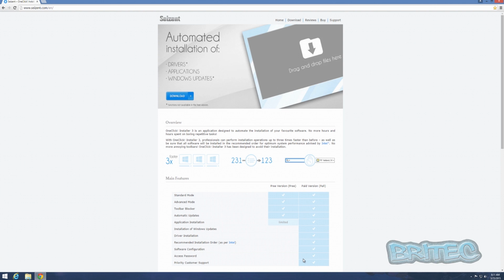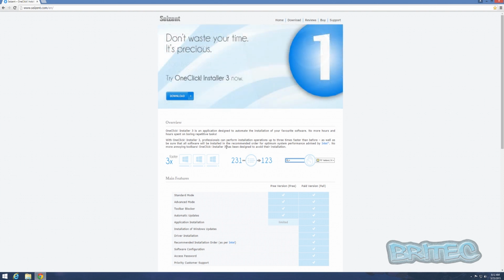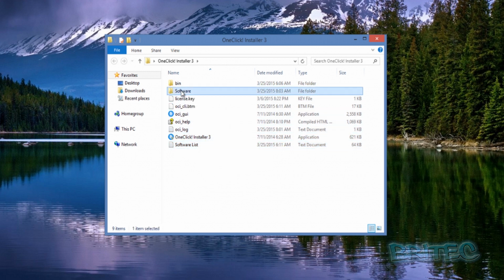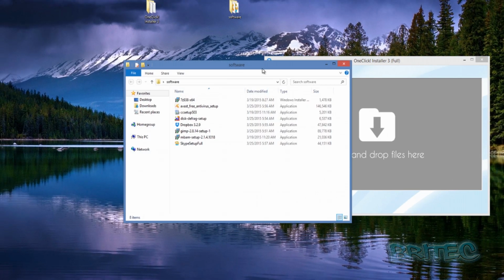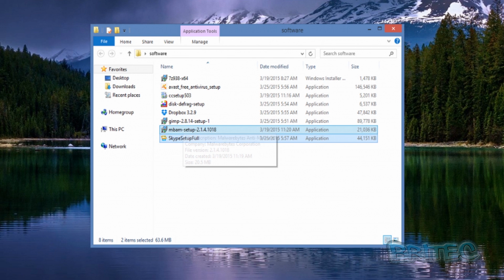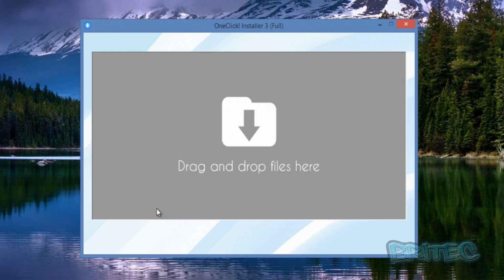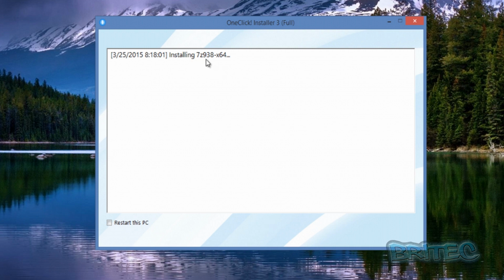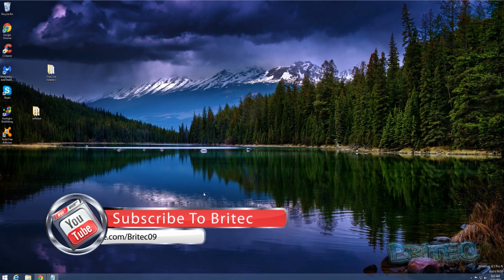Install Multiple Apps with One Click Installer 3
OneClick! Installer 3 is an application designed to automate the installation of your favorite software.

Features

 Standard Mode
  Advanced Mode
  Toolbar Blocker
  Automatic Updates
  Application Installation limited
  Installation of Windows Updates
  Driver Installation
  Recommended Installation Order (as per Intel)
  Software Configuration
  Access Password
  Priority Customer Support